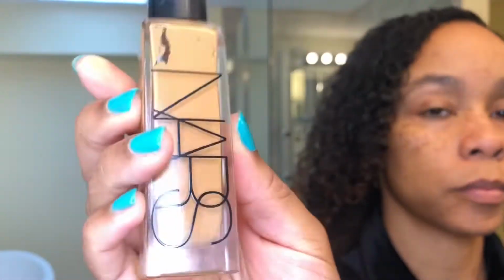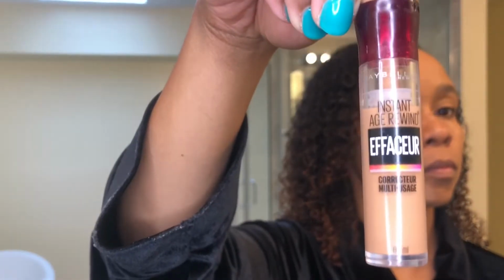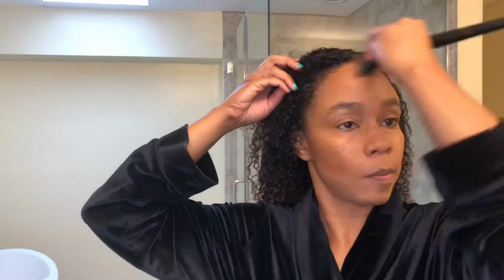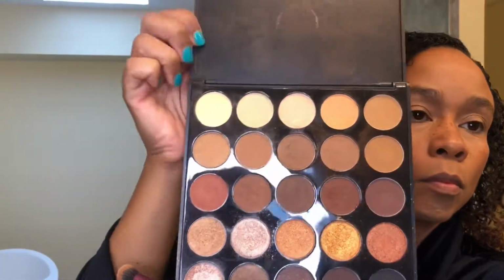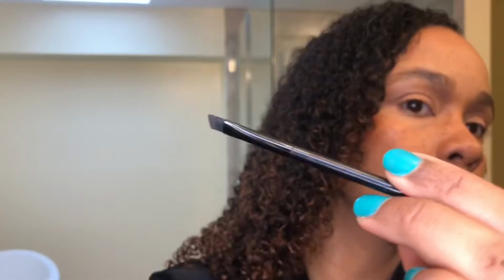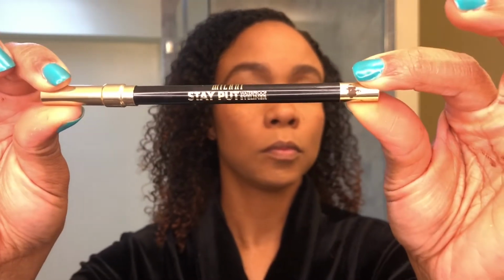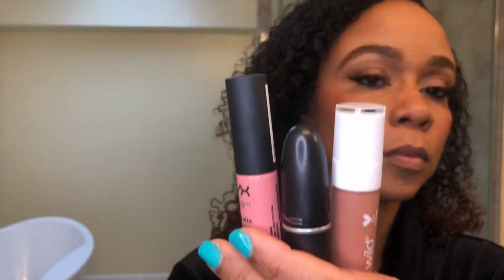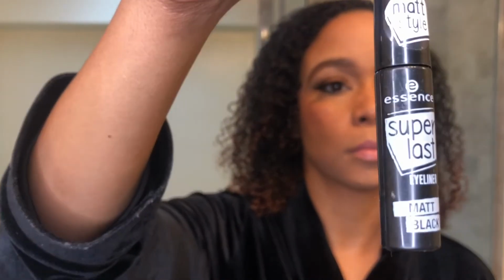QUARANTINE 2020 MAKEUP FOR YOUTUBE VIDEOS | ✨ Vlogmas Day 7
Hi girlfriends! This is how I do my makeup for Youtube videos. This is NOT an everyday makeup look.  I have a background in Performing Arts, so I have learned how to “make the camera see you”!  For the camera, I need to put more layers of product for maximum color payoff. This is my natural version of YouTube makeup. ♥️

Foundation: Nars Natural Radiant Longwear in Tahoe
Wet & Wild Photofocus Matte in Cocoa
Eyeshadow: Morphe pallet—Copper Spice 25A
MAC eyeshadow—Samoa Silk
Maybelline Instant Age Rewind—Caramel
Makeup Revolution Luxury Baking powder—Banana
Sephora Microsmooth Powder—Tan 04
Elf Cream Contour Palette
Nars Blush—Taj Mahal, Orgasm, Laguna
NYX eyebrow pencil—Brunette
Essence Superlast Eyeliner—Matte
Milani Stayput Waterproof Eyeliner
Nars Concealer—Caramel
Lashes: DYSILK #02

(Purchased on iTunes)

FTC: All items in this video were purchased by me.